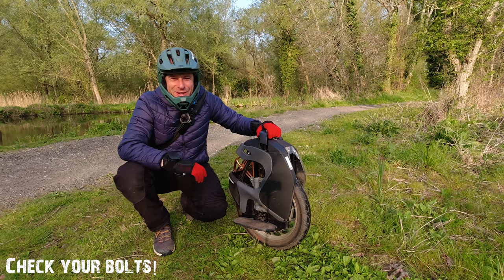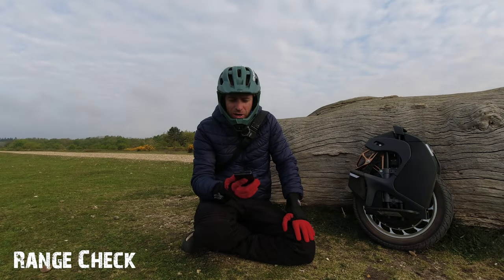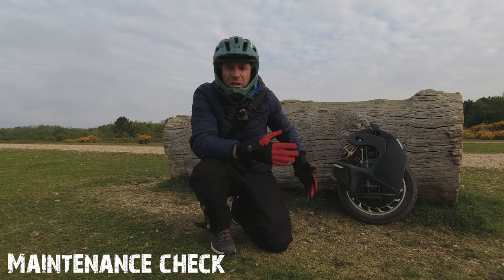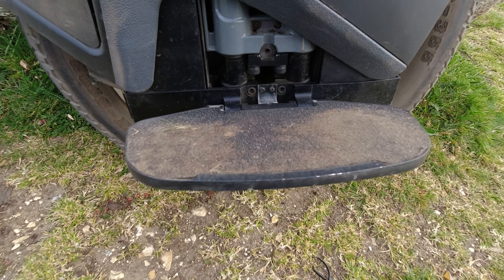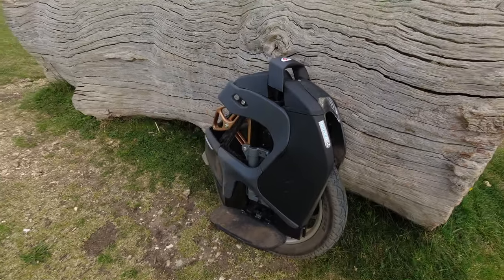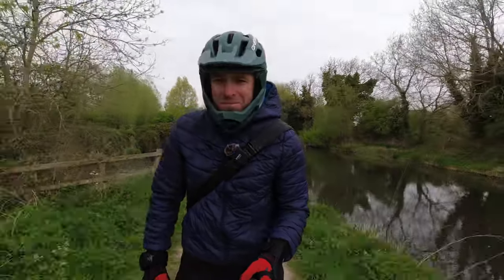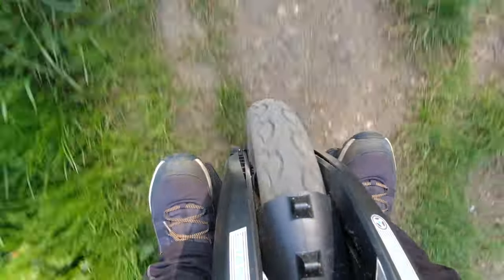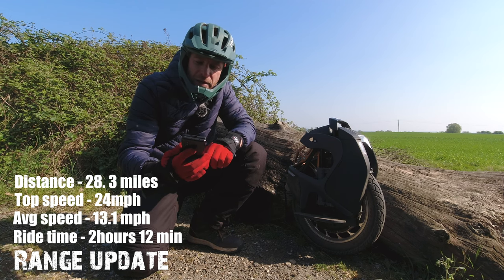Kingsong S18 - Check your BOLTS + Range test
In this video I am out on my Kingsong S18 riding some trails. I also want to talk about basic maintenance and to make sure that you now and then check your bolts and screws on the wheel. To make sure they are all secure. I also did a quick range test update so you can see how far I get on the wheel before the first tilt back kicks in. I think if I kept the speed even lower getting to the 30miles of range would be no problem.

Comments and feedback welcome.

▶ My riding equipment:
- Kingsong S18 2020 with new 2021 board
- Veteran Sherman 2020